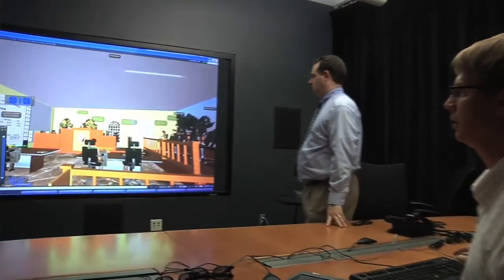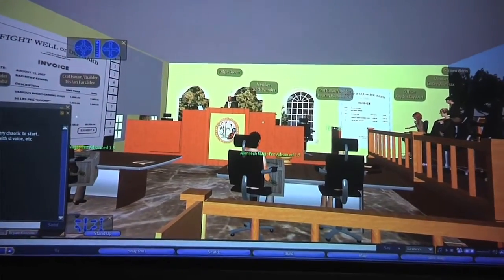Mock trial virtual world real learning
Law students and faculty hold first virtual mock trial in RENCI’s Social Computing Room.